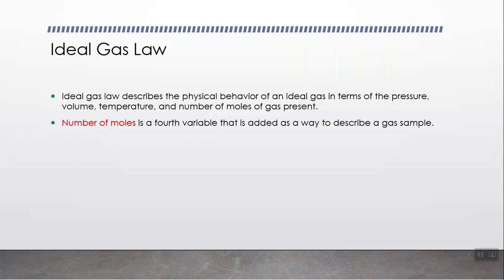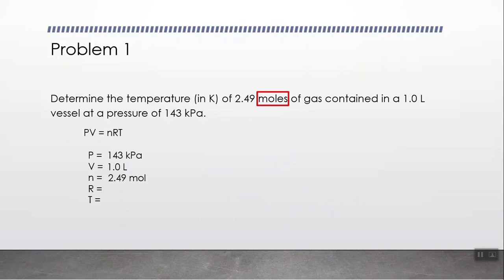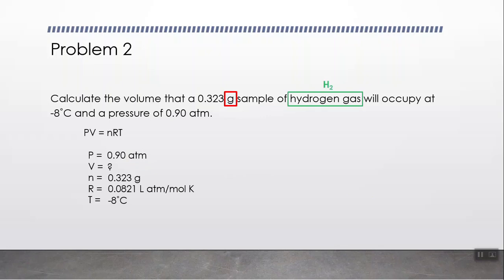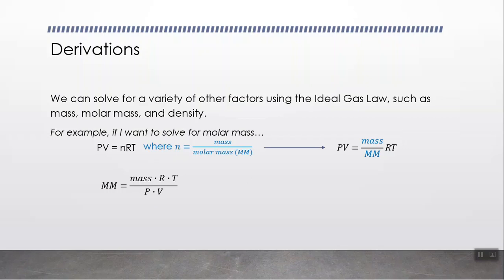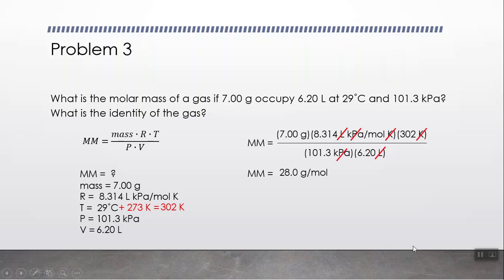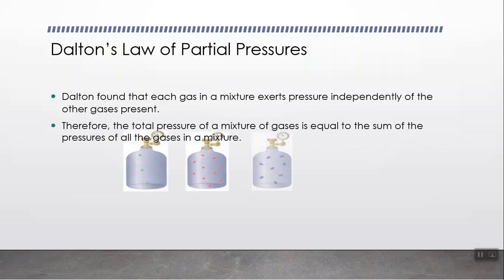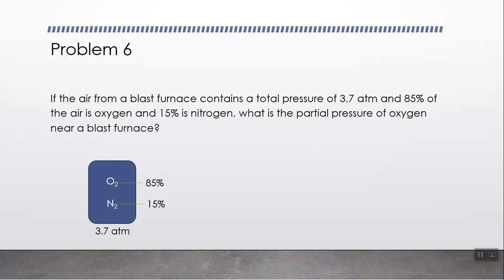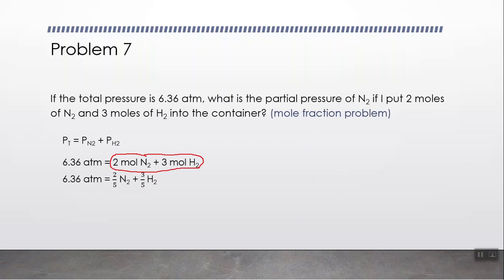Gas Laws Part II (Honors)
Learning Targets:
- I can perform gas law calculations using Ideal Gas Law and Dalton’s Law of Partial Pressure
- I can calculate the density of a gas
- I can use mole fractions to determine the pressure of a gas